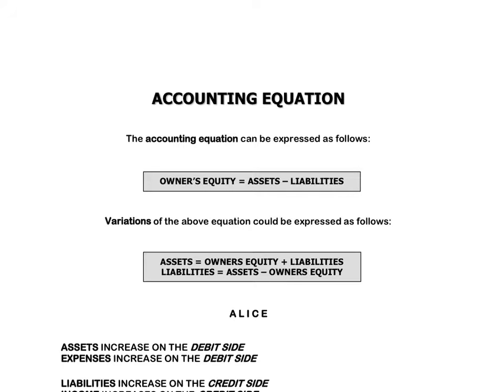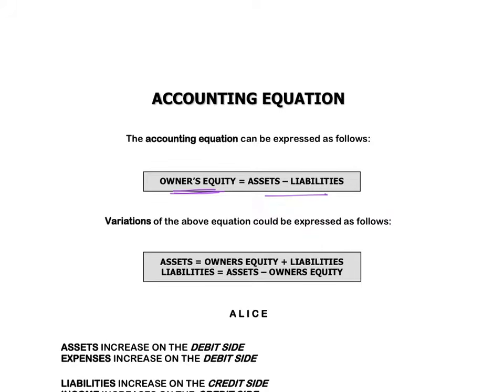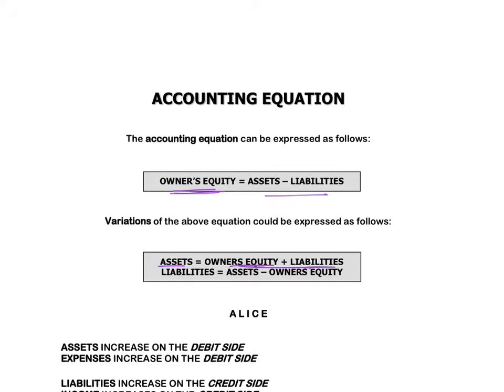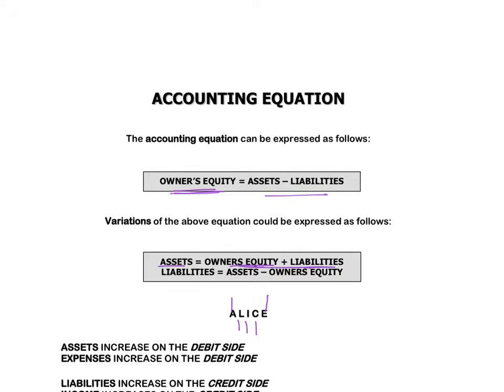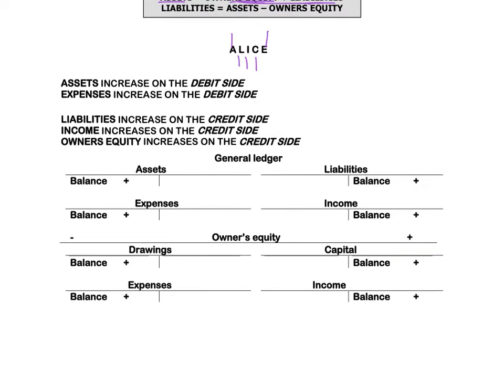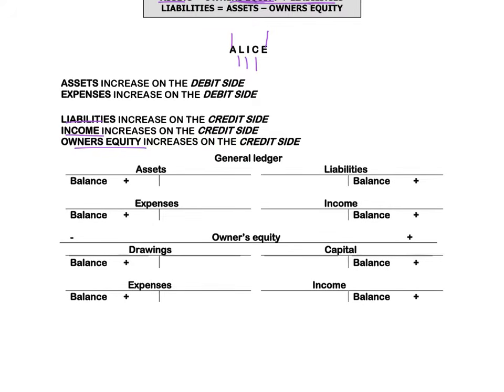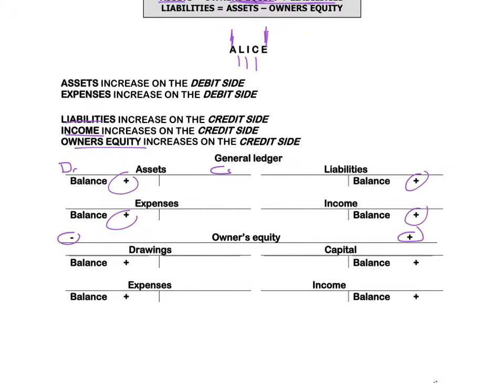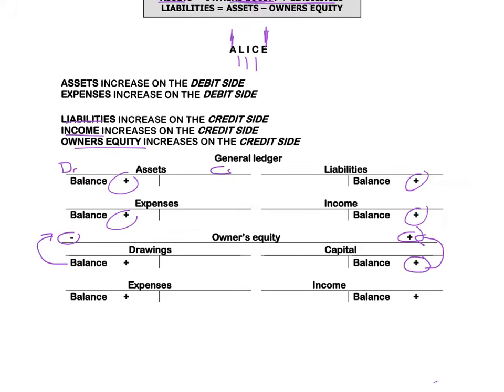GRADE 8, 9, 10, 11 AND 12 ACCOUNTING - Theory on accounting equation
GRADE 8, 9, 10, 11 AND 12 ACCOUNTING - Theory on accounting equation with an explanation how to understand the effect on the accounting equation as prescribed by CAPS and IEB.